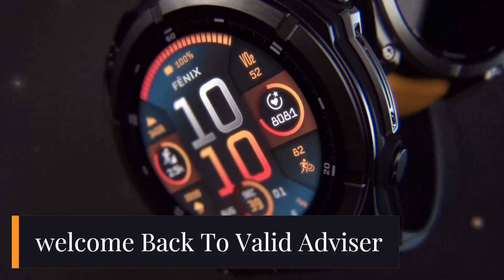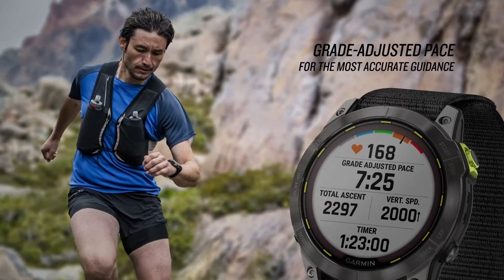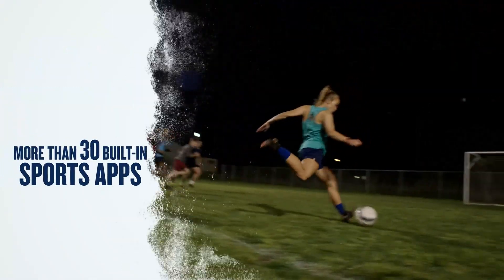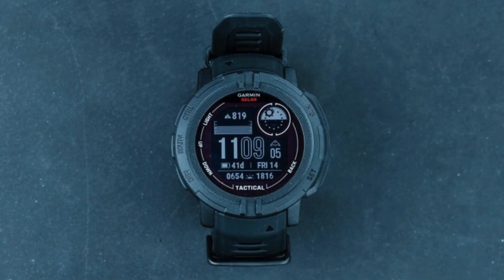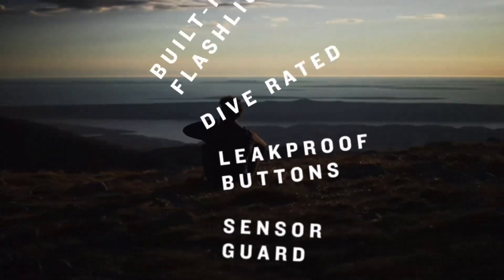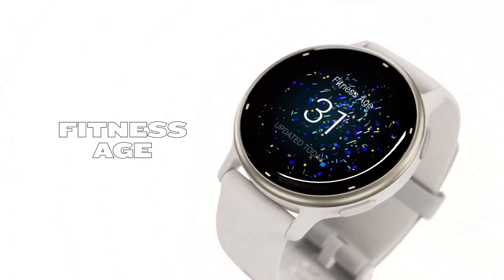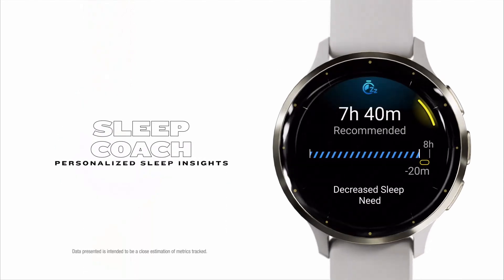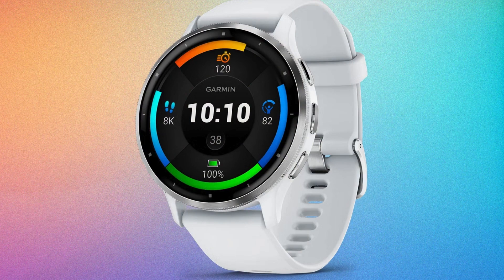Best Garmin Watches 2024 [Don't Buy Until You WATCH This!]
Looking for the ultimate garmin watches  We've got you covered! In this video, we'll dive into the top 5 best garmin watches of 2024, featuring a mix of premium options and budget-friendly picks.

Key Points:

1. Garmin Fenix 7 Pro

Target Audience: Outdoor enthusiasts, hikers, and athletes.
Key Features: Advanced mapping, multi-band GNSS for superior accuracy, rugged build, solar charging, long battery life (up to 28 days in smartwatch mode), and health features like HRV status and body battery monitoring.
Why It's Great: Durable with top-tier performance for adventure seekers, offers extensive sports modes.
2. Garmin Epix Pro (Gen 2)

Target Audience: Luxury smartwatch users who want premium features with an AMOLED display.
Key Features: High-resolution AMOLED display, touchscreen, 24/7 health monitoring, up to 31 days of battery life, and extensive fitness tracking.
Why It's Great: Combines style with advanced tracking, offers exceptional visibility even in bright sunlight.

3. Garmin Forerunner 965

Target Audience: Runners and triathletes.
Key Features: Advanced running dynamics, real-time stamina data, AMOLED display, multi-band GNSS, up to 23 days battery life, lightweight design.
Why It's Great: One of the best for serious athletes, provides detailed running metrics and VO2 max insights.

4. Garmin Venu 3

Target Audience: General fitness enthusiasts looking for an everyday smartwatch.
Key Features: AMOLED display, sleep coaching, built-in speaker and microphone for calls, health tracking (sleep score, heart rate, body battery), and up to 14 days of battery life.
Why It's Great: Stylish and versatile, ideal for both casual wear and fitness tracking, excellent display.

5. Garmin Instinct 2X Solar

Target Audience: Those who need a rugged, long-lasting watch for extreme conditions.
Key Features: Solar charging, military-grade durability (MIL-STD-810), multi-sport tracking, extended battery life (up to 65 days with solar), health and fitness tracking.
Why It's Great: Built for toughness, great for extreme outdoor environments, and nearly unlimited battery with solar power.

The following video abides by the YouTube Community Guidelines.
Valid Adviser is a participant in the Amazon Services LLC Associates Program, an affiliate advertising program designed to provide a means for sites to earn advertising fees by advertising and linking to Amazon.com. As an Amazon Associate, I earn from qualifying purchases.